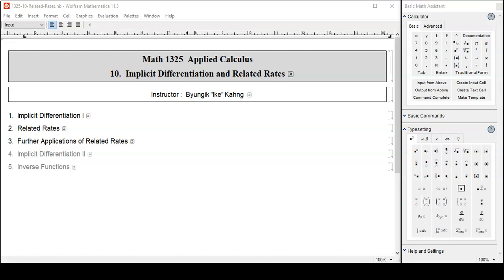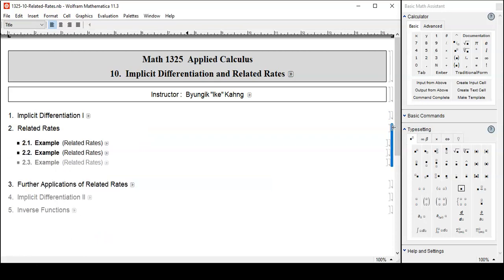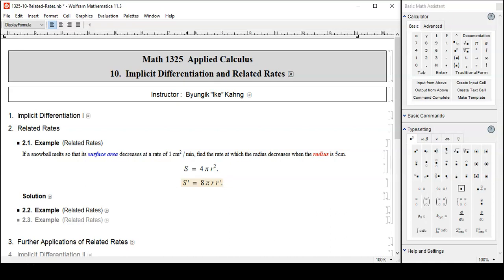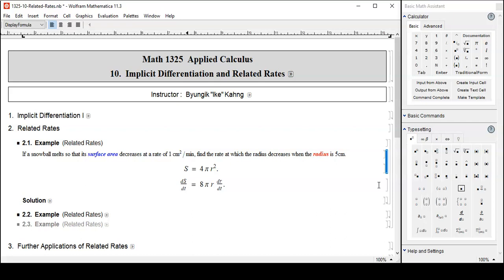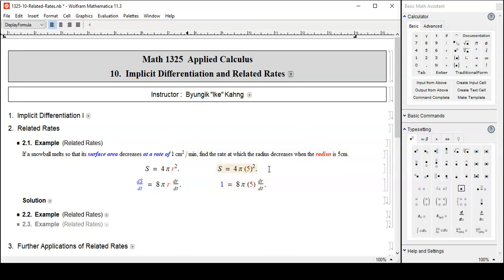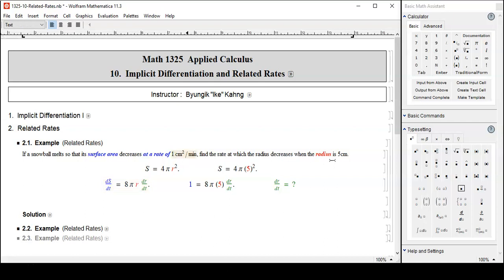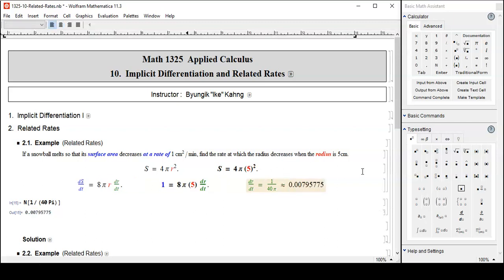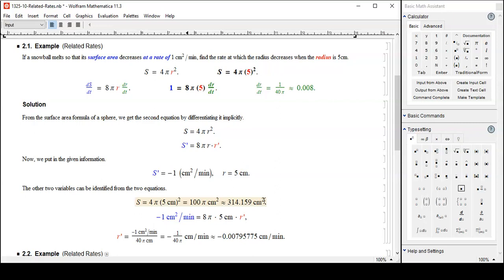1325-10-2A Related Rates 1